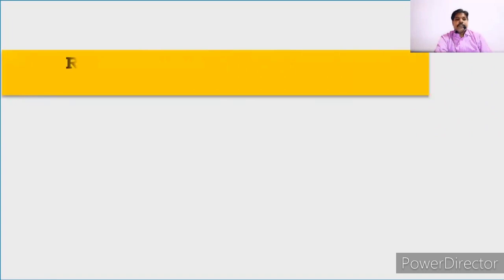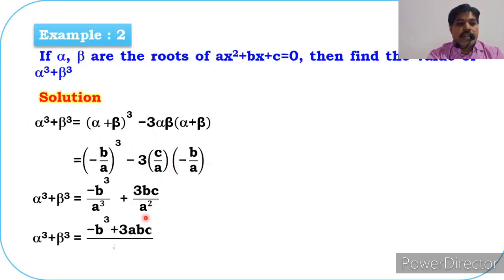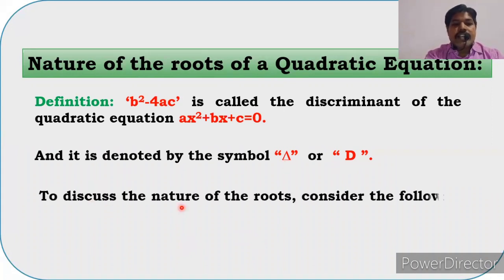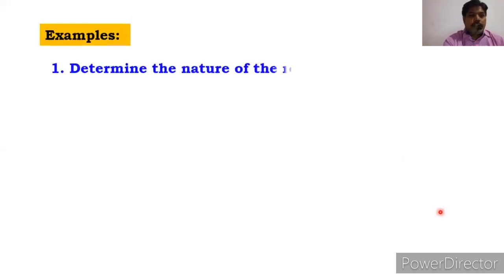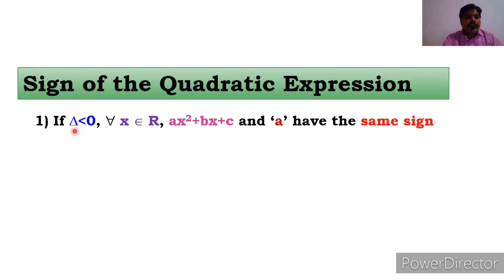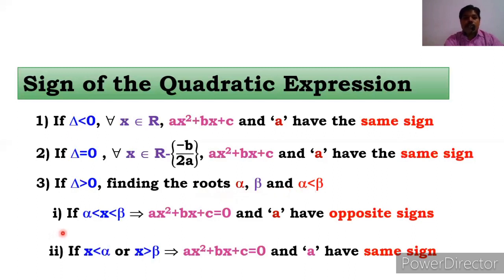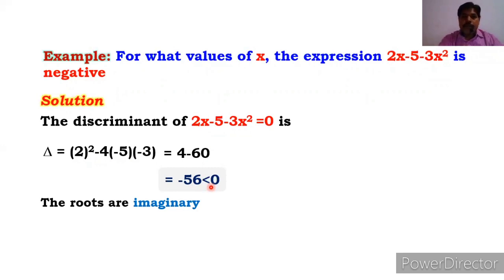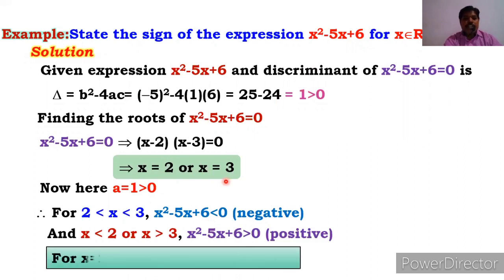Lecturer 09: Mathematics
Bridge Course / By Prasad Sir